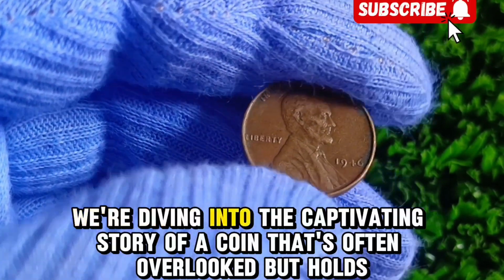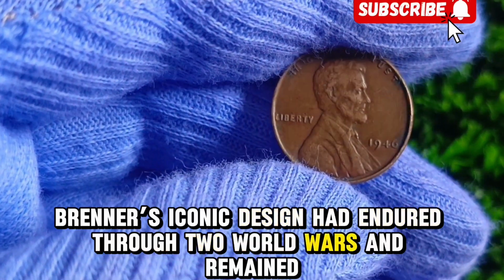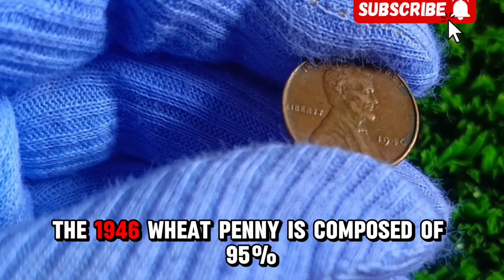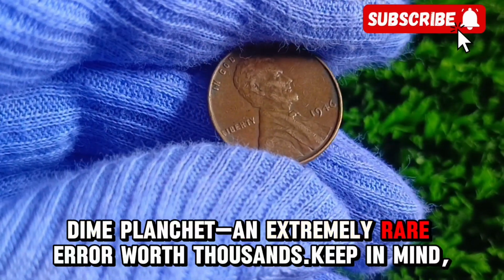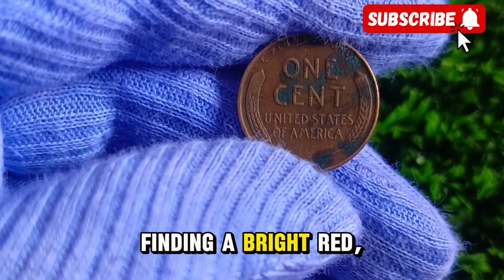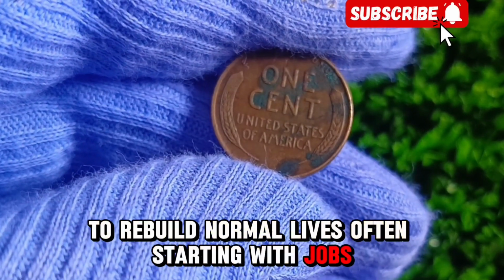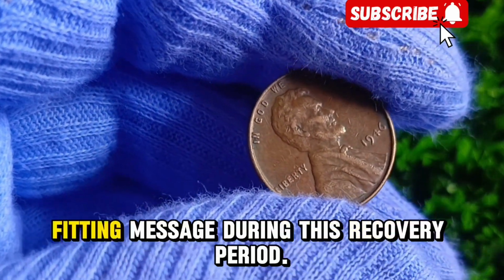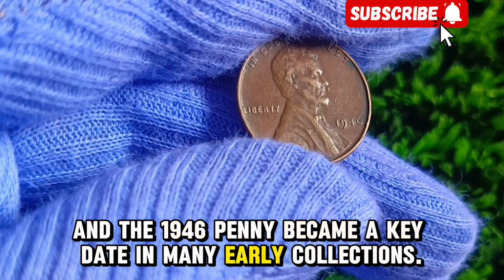RARE Wheat Pennies Worth BIG Money! Discover the Most Valuable Lincoln Cents You Might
RARE Wheat Pennies Worth BIG Money! Discover the Most Valuable Lincoln Cents You Might Own!

This channel The  Coins World  is all about Numismatic, antique and rare coins and notes. Here you find information about coins and notes which are antique and unique.